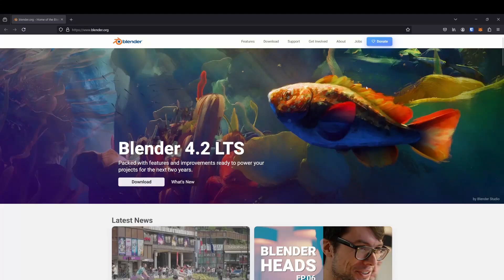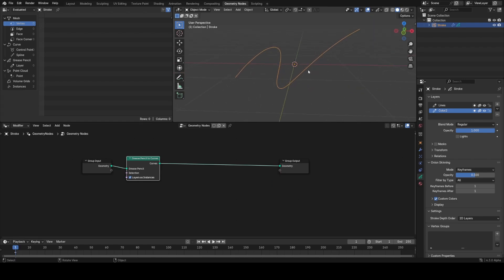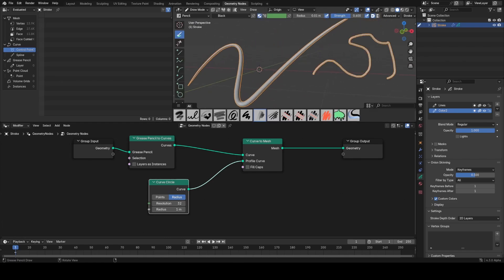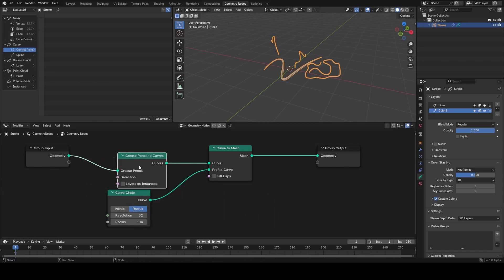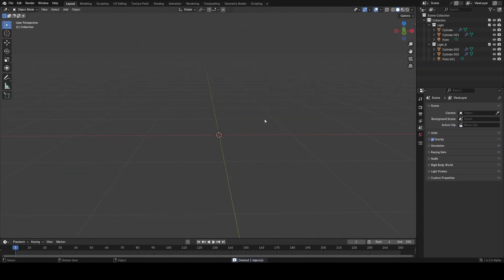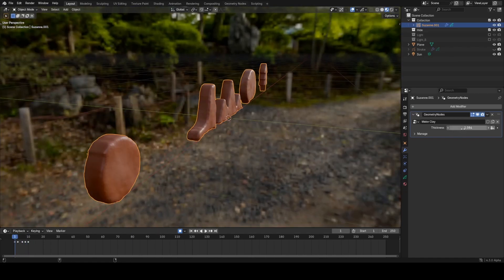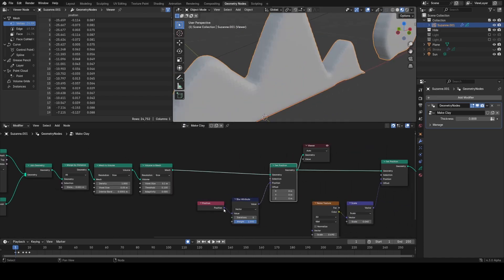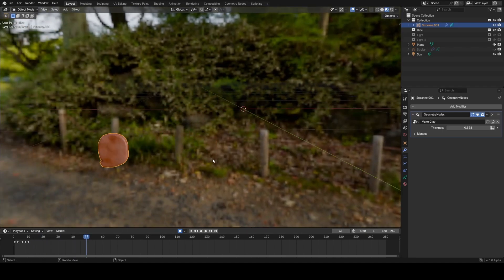Grease Pencil 3.0 is a BIG deal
Taking a look in blender 4.3 at the upcoming grease pencil features and their impact on workflows.